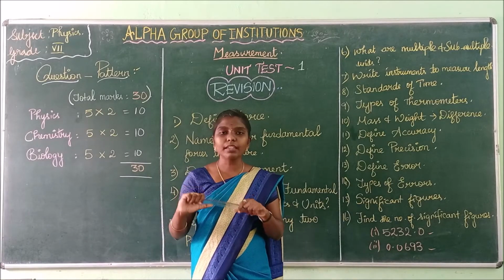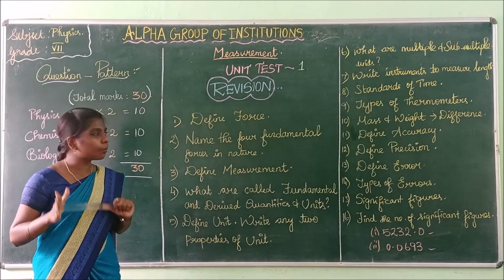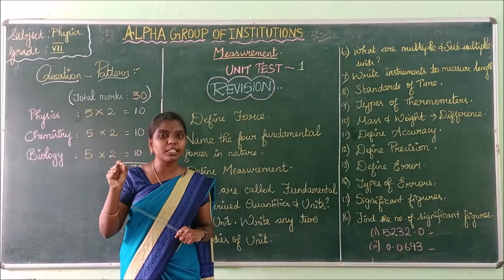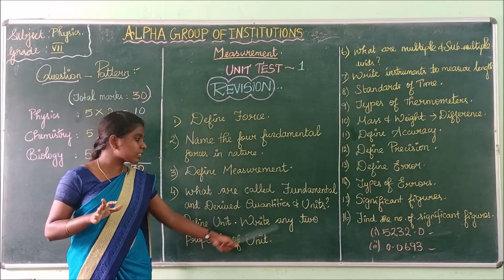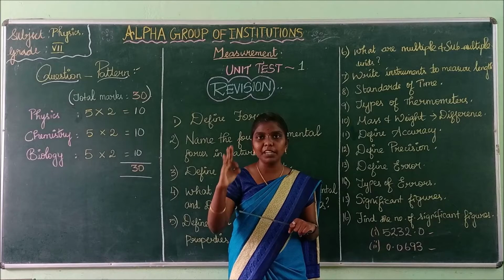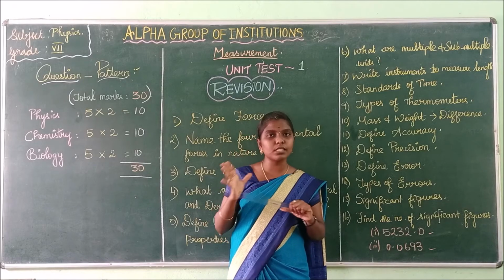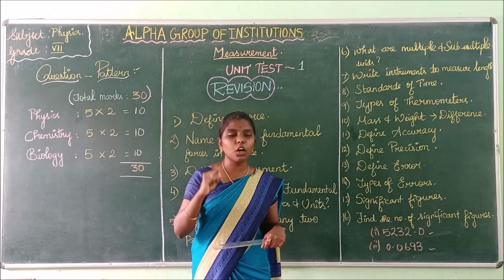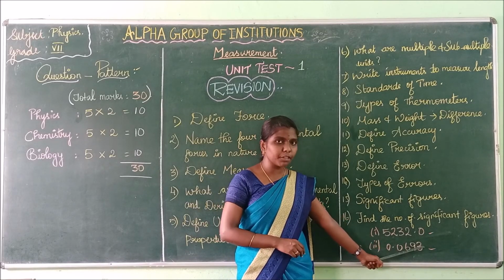GRADE VII PHYSICS UNIT TEST I REVISION